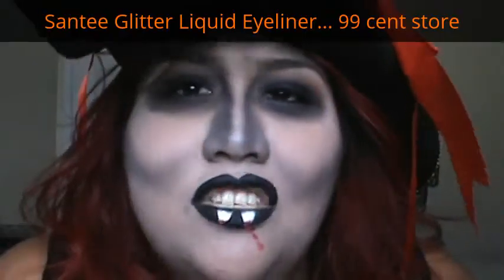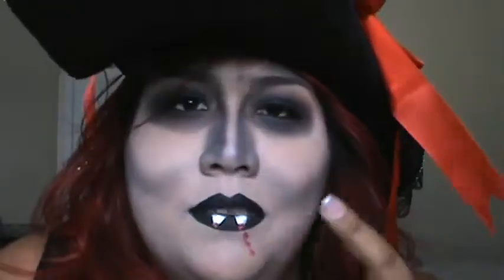VAMPIRE PIRATE LOOK HALLOWEEN 2015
FIRST AND FOREMOST, I WANNA DO A QUICK SHOUT OUT TO MY NIECE FLOR MARIA. IT WAS HER 6TH BIRTHDAY THE DAY I SHOT THIS VIDEO AND I NEVER CALLED TO SAY HAPPY BDAY :/... HAPPY BDAY MAMAS! I LOVE YOU!

SECOND, I WILL PROBABLY BE DOING ONE MORE LAST HALLOWEEN LOOK THIS WEEK AND THEN FINALLYYYYYYYYYY DO NORMAL MAKEUP VIDEOS LIKE FALL LOOKS AND HOLIDAY LOOKS. I'D APPRECIATE ANY REQUESTS/SUGGESTIONS FOR VIDEOS.

♥265♥

PRODUCTS USED IN THIS VIDEO:
Porefessional by Benefit
Advanced & Beyond Full Coverage Concealer by NYX
Anastasia Beverly Hills Pomade Dipbrow in Medium Brown
Anti-Age Primer potion by Urban Decay
Hoola Bronzer by Benefit
No brand name Black Eye shadow (ebay)
NYX HD Foundation in the shade Nude
E.L.F. HD Translucent Powder
Rimmel London Water proof Gel Liner
Creme Eyelashes #28
DUO Eyelash adhesive
Santee Glitter Eyeliner  (99 cent store)
Beautique Lip Liner in the shade Real Red (sally's beauty supply)